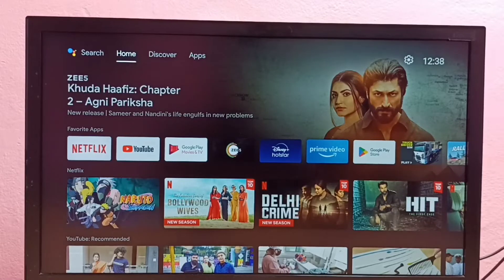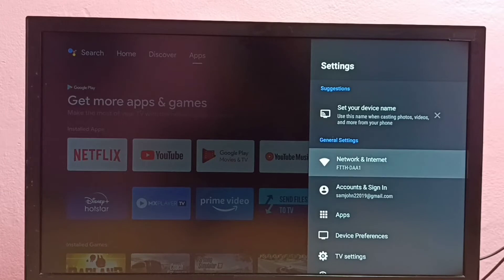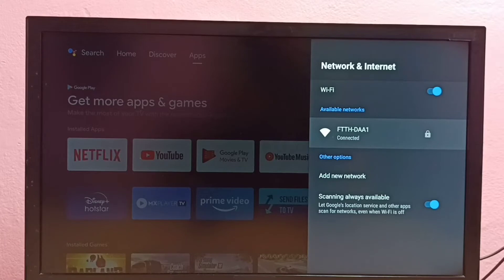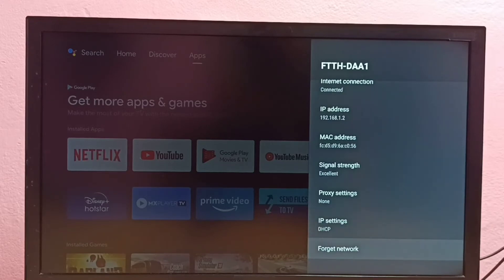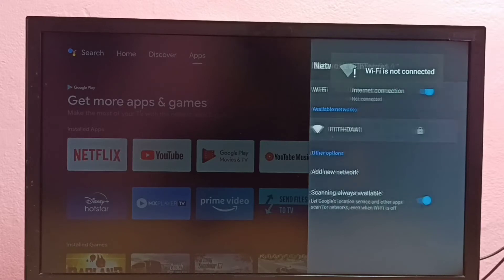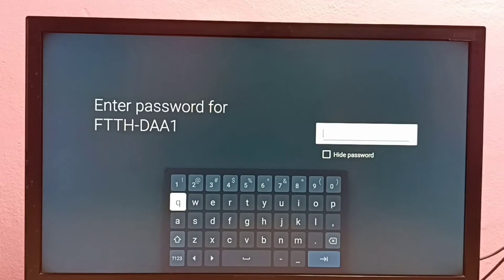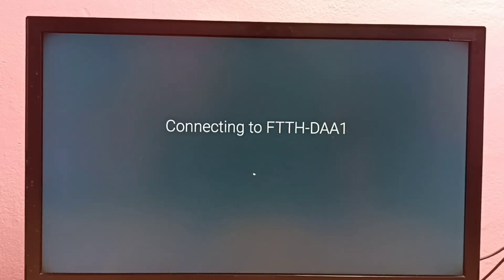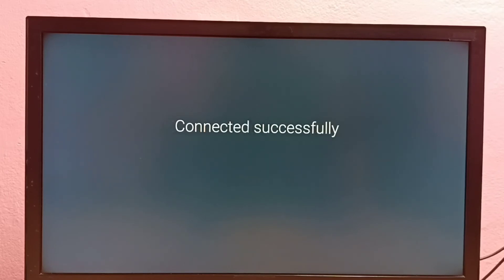How to Change WiFi Password in HISENSE Android TV | Reset WiFi Password